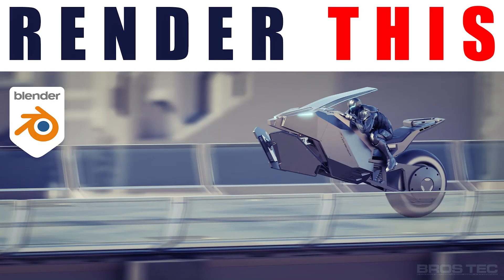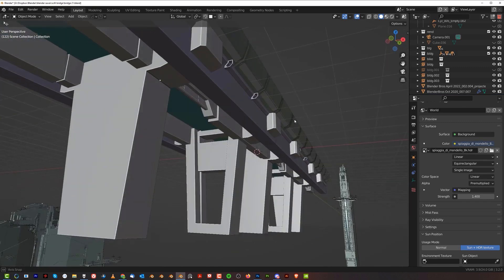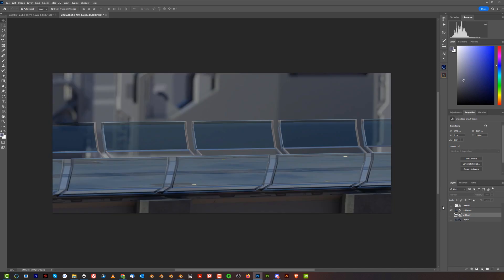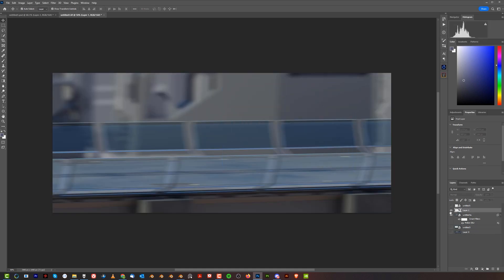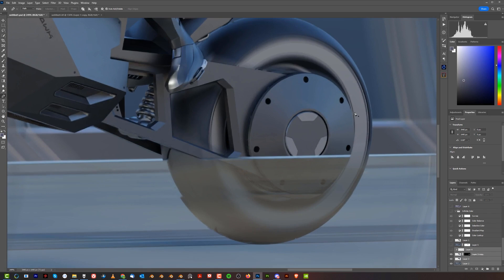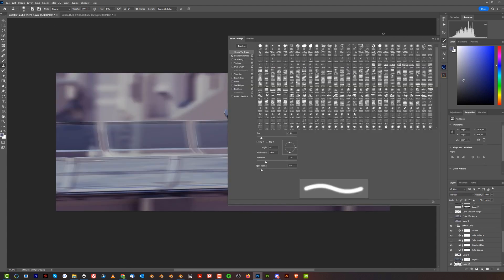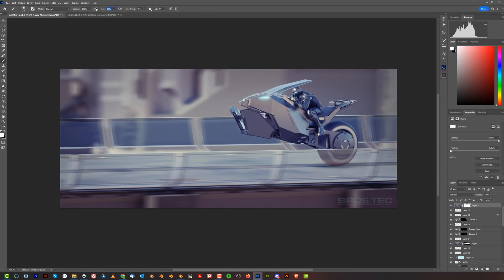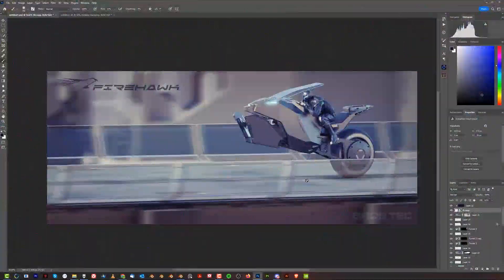How to create AWESOME RENDERS in Blender